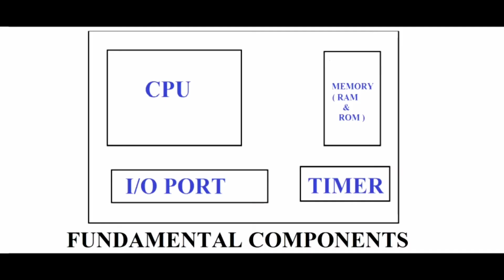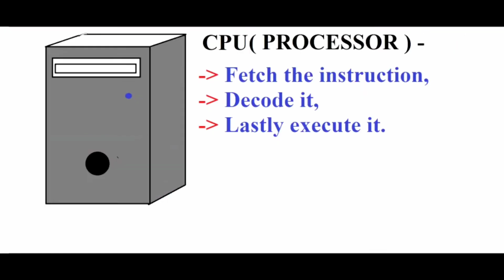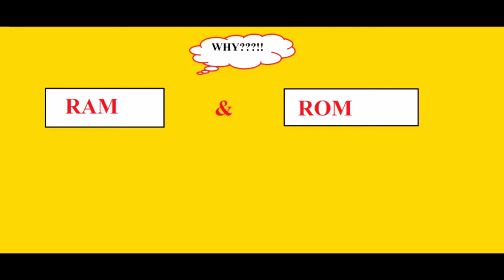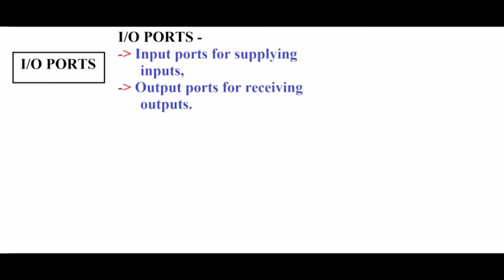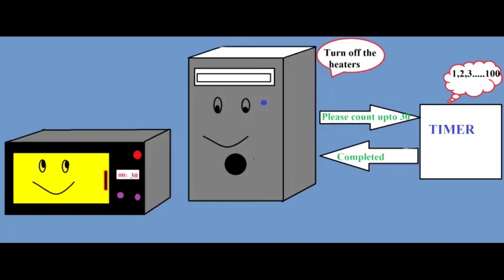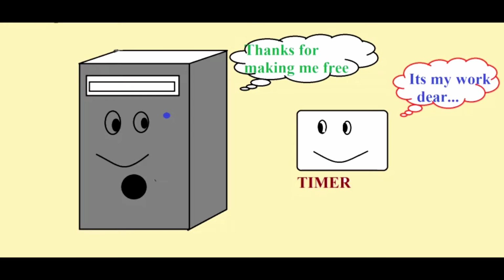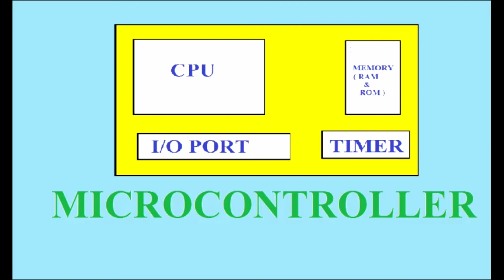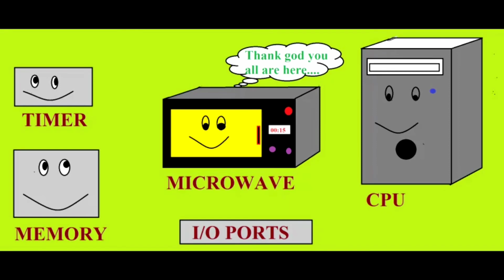Basic Introduction of Microcontroller